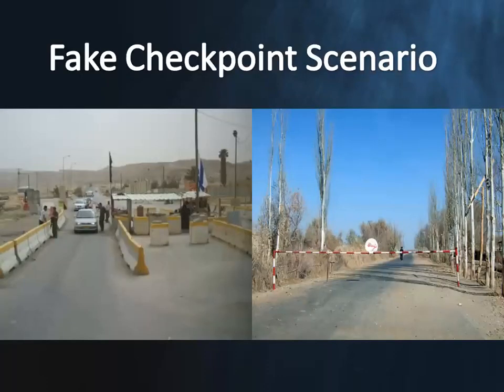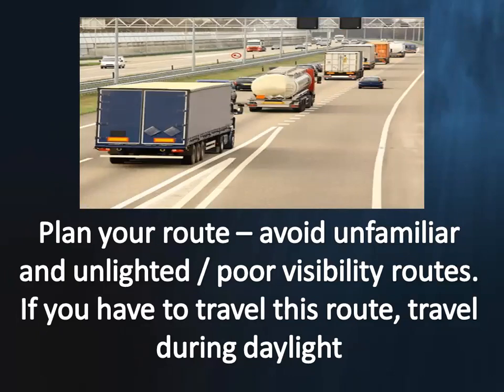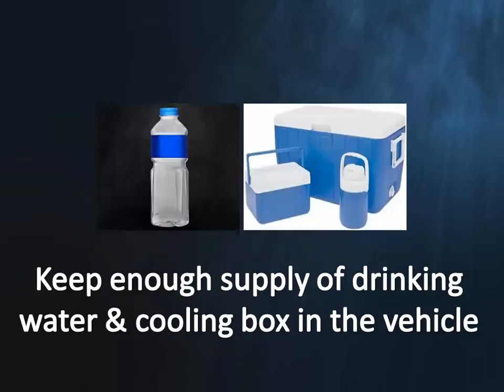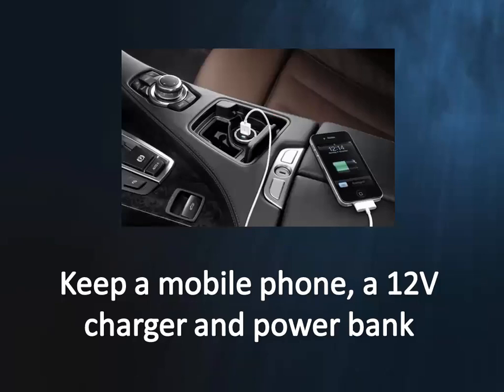Safety & Security on the Road - Risk and Threat Assessment - Road Mishaps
This video is for light and heavy vehicle drivers who drive long distance trips through rural zones and driving via secondary roads and trails, unlighted roads, unreflectorized roads, unpaved roads, lacking in signage and unpopulated areas or countryside. If you are doing this, then you need to watch this video and learn few things from it.
bob learning vlogs
safety & security
risk & threats
road mishaps
risk assessment
driving training
long distance trip
pre-trip inspection
evading drive
road safety